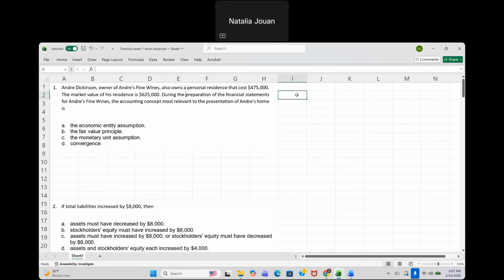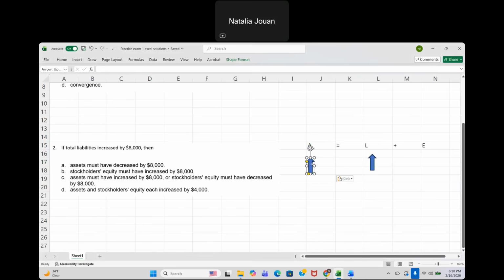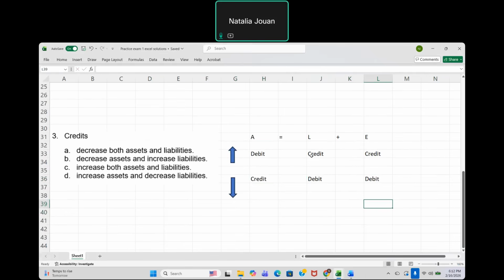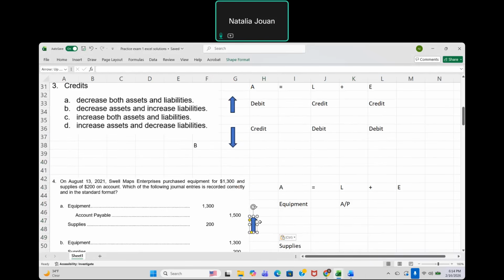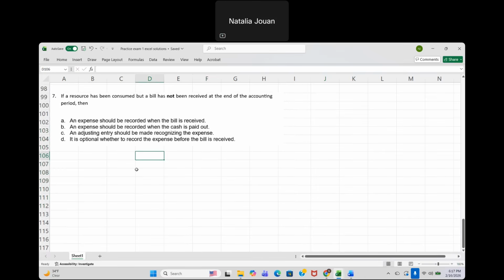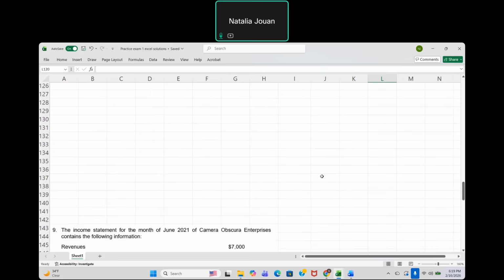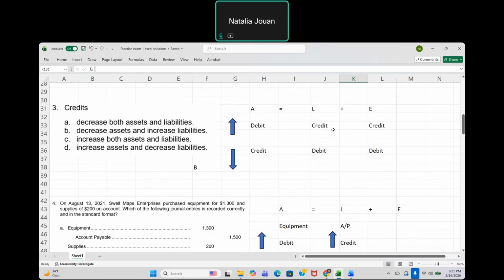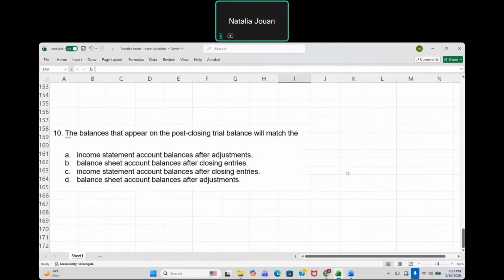Financial Accounting Exam 1 review Natalia Jouan